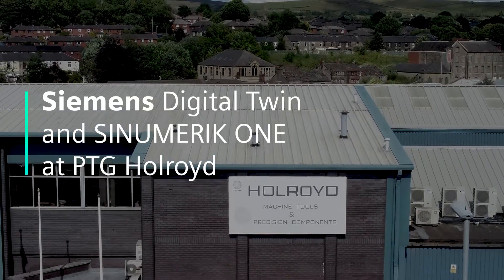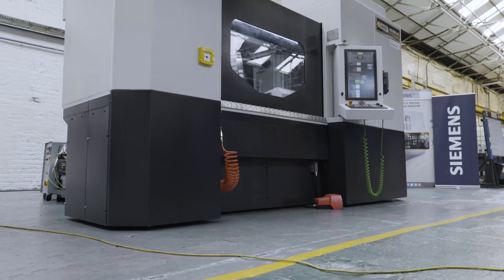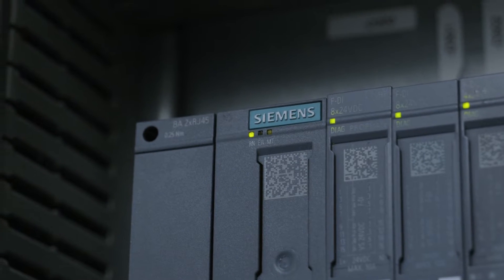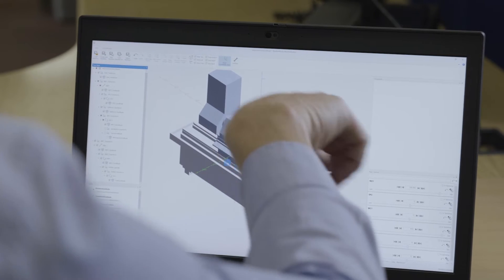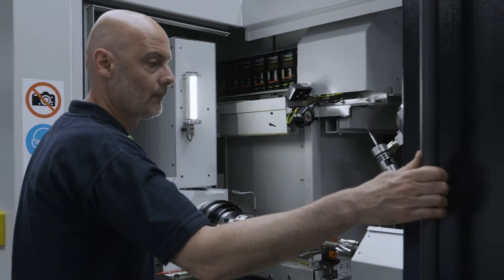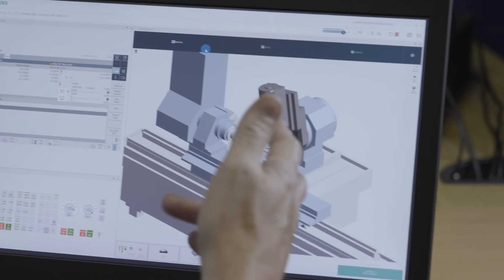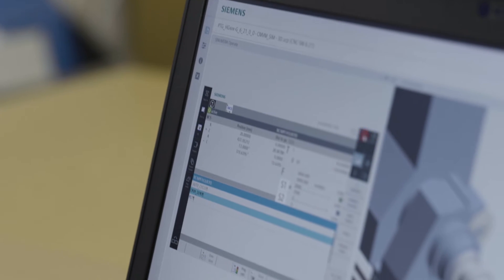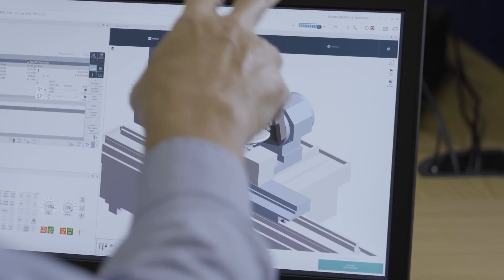Holroyd Precision HG350 - Multi-functional Gear, Worm and Pump Screw Grinding Machine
Discover the PTG - Holroyd HG350-G gear grinding centre – a machine tool designed to bring greater levels of efficiency and accuracy to the production of specialised gears and tooth forms.

Our first machine to use Siemens’ Sinumerik ONE future-proof CNC, and the result of considerable investment, we believe the HG350-G will give PTG-Holroyd customers a significant edge in the horizontal form grinding of high-quality gears.

To download the HG350-G brochure, scroll to the Resources section at the foot of this and click the download link.

To find out more about PTG-Holroyd rotor milling, rotor grinding and gear grinding technologies: